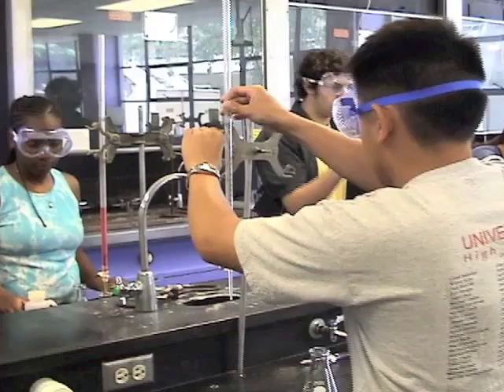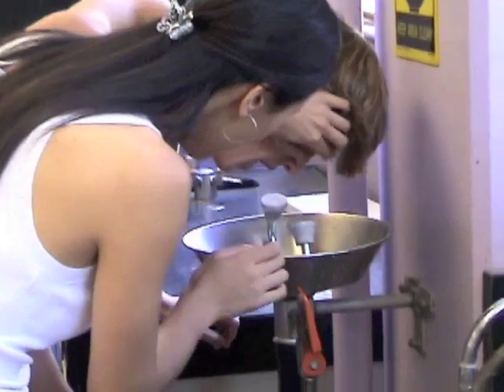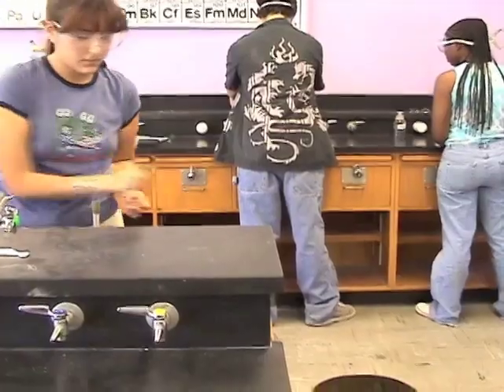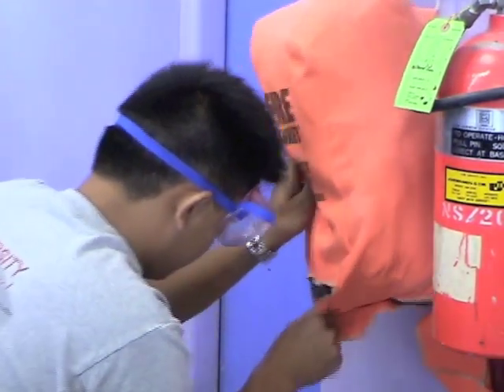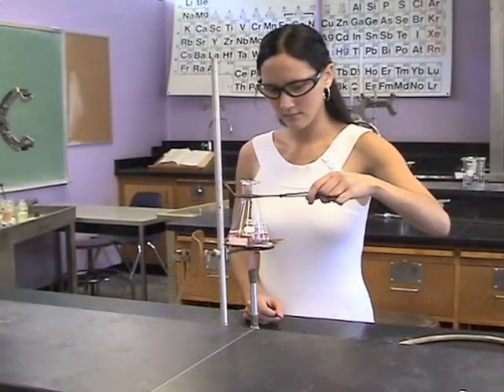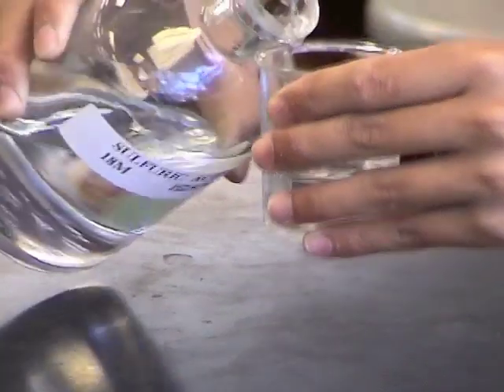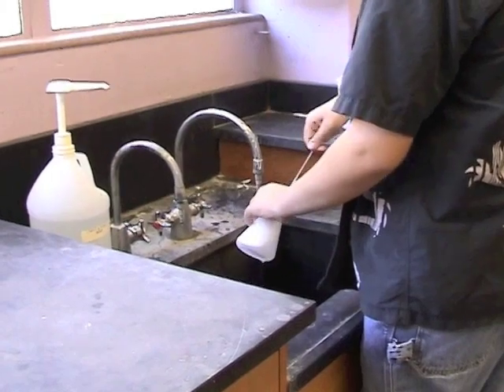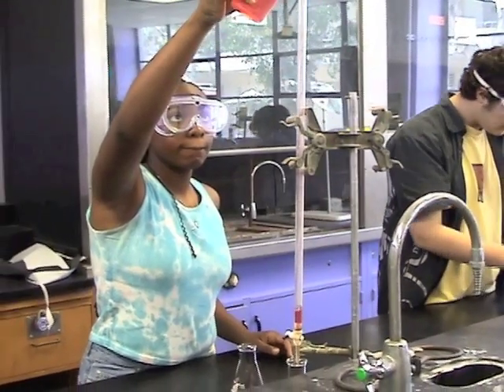Chemistry Lab Safety Video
Lab safety standards have definitely evolved since this was made (which was around 1999). Now, all our students are required to wear lab coats, proper footwear, and gloves when handling corrosives. If you want to see what I mean about evolving standards, check out the TV science guru of my generation, Mr. Wizard, showing a kid how to make an ammonium dichromate volcano using a structure made of asbestos paper, both of which are now considered serious health hazards: